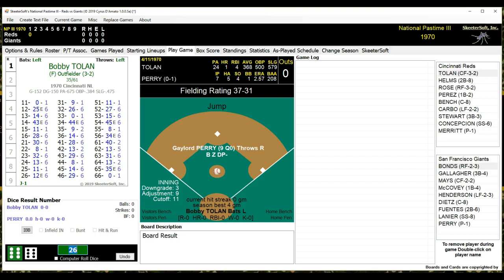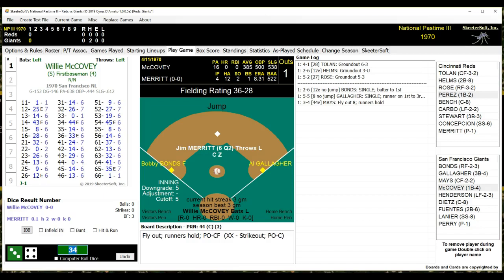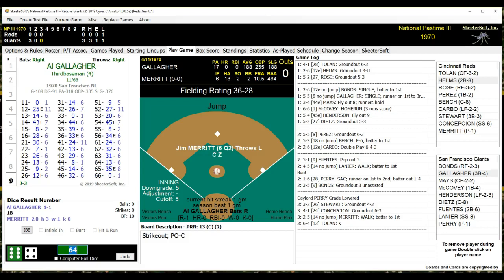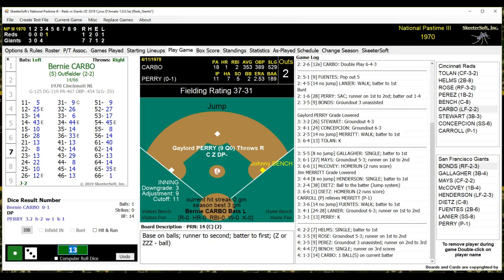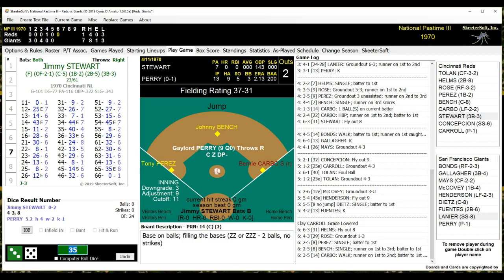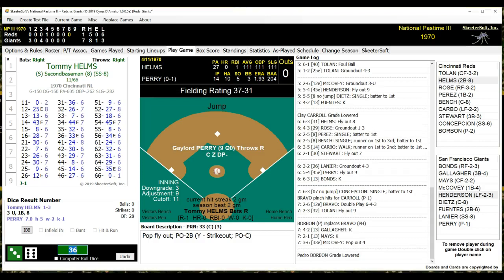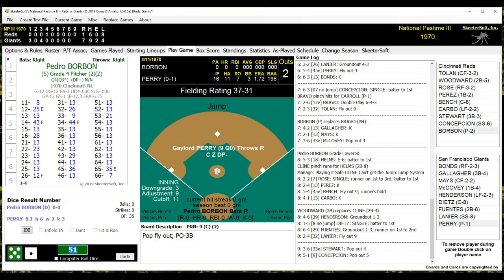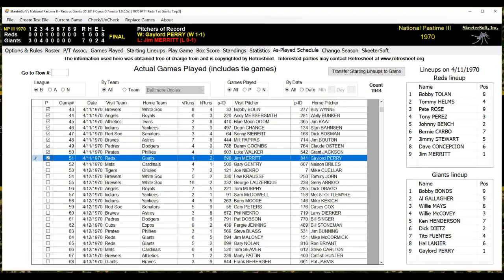NPIII 1970 Replay 04/11/70: Cincinnati Reds @ San Francisco MERRITT PERRY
04/11/70:  20-game winners Jim Merritt and Gaylord Perry square off as the Cincinnati Reds face the San Francisco Giants.